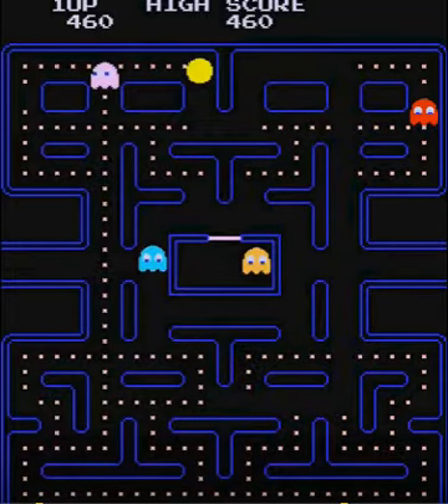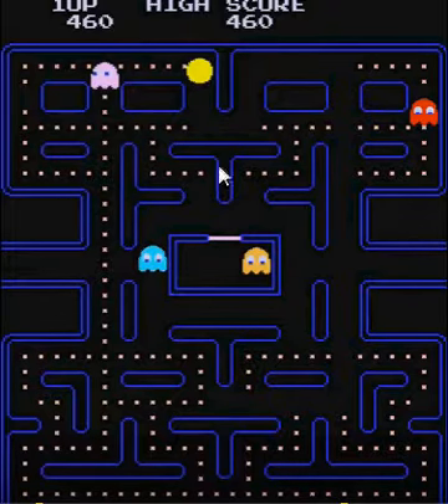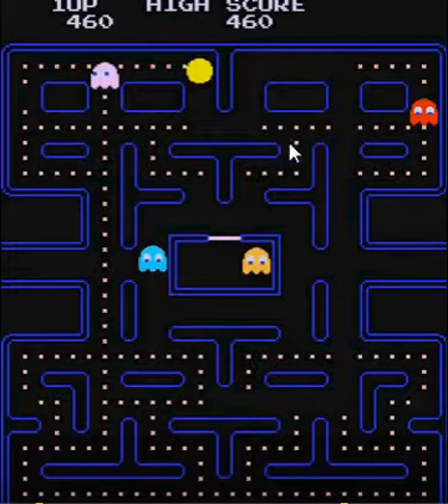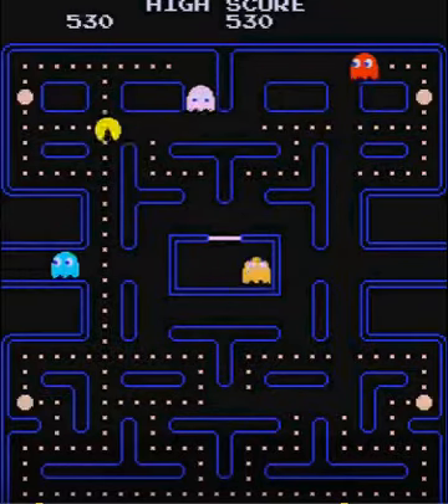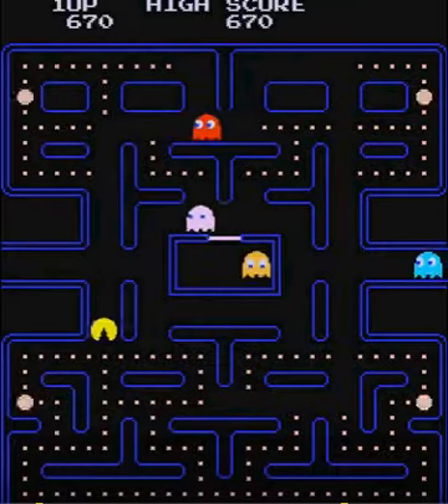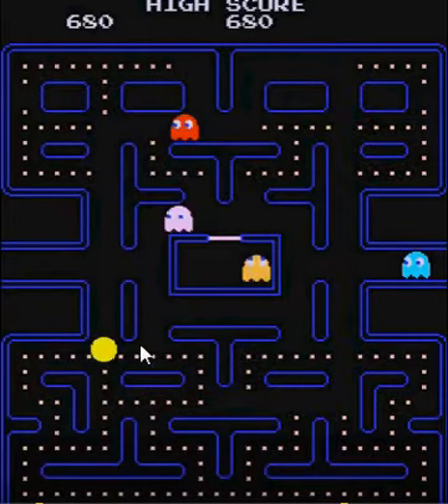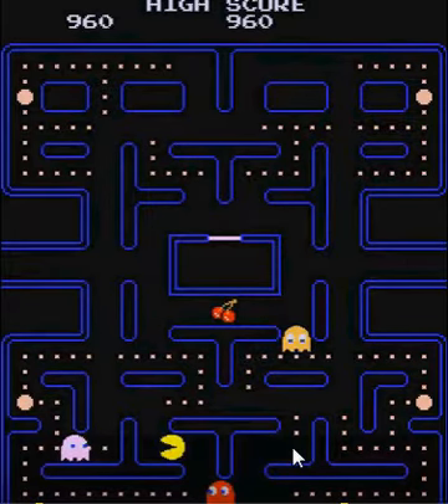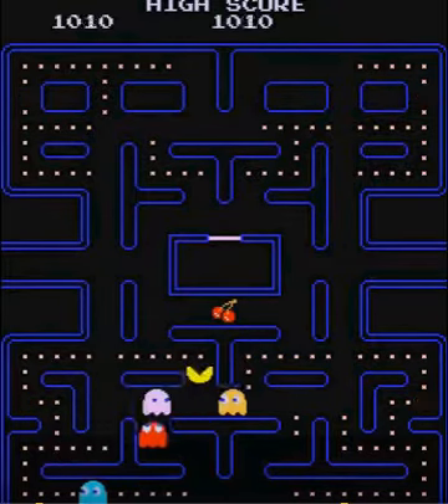Maze game Adding animation and sound part 1